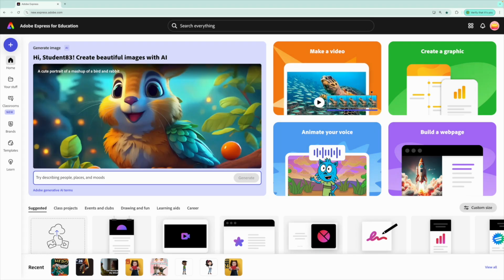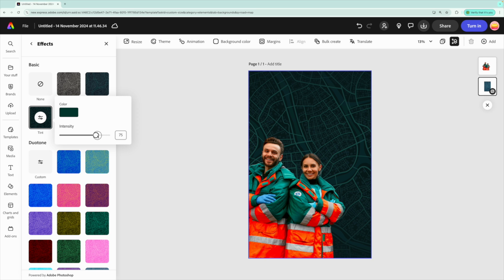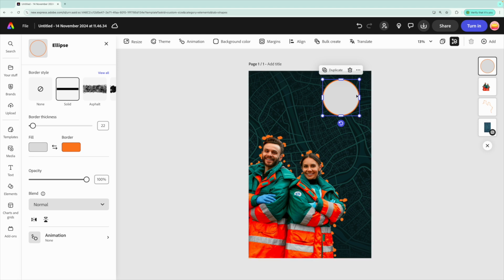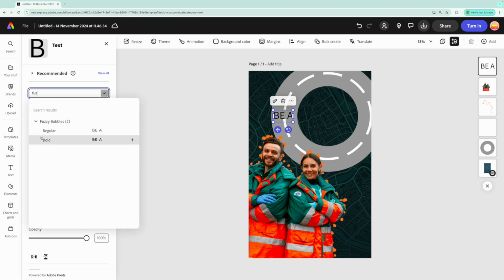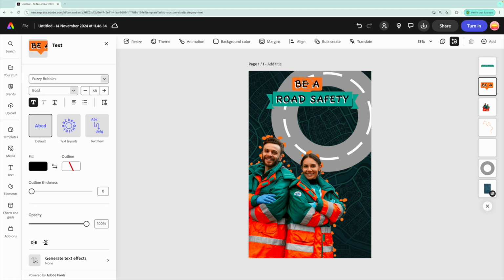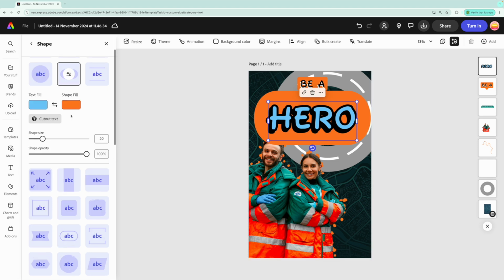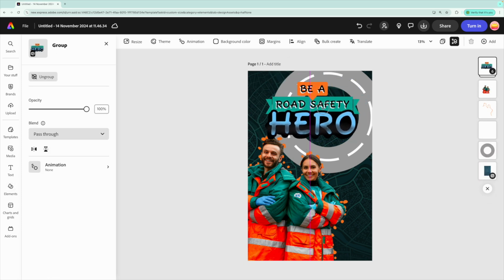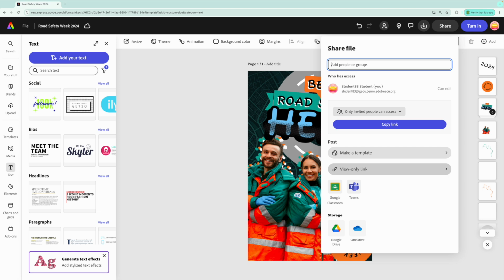Road Safety Week Poster